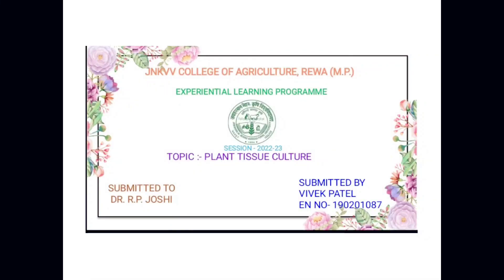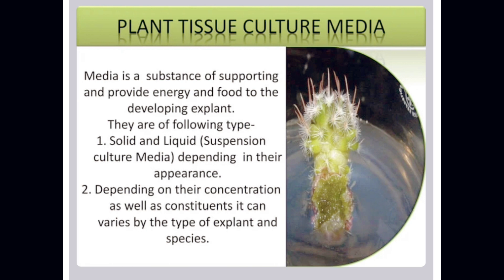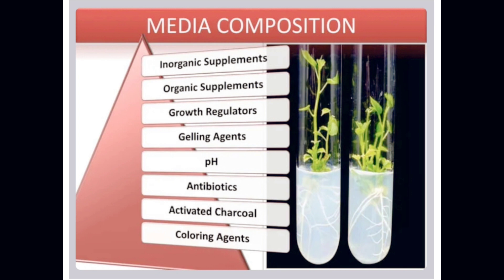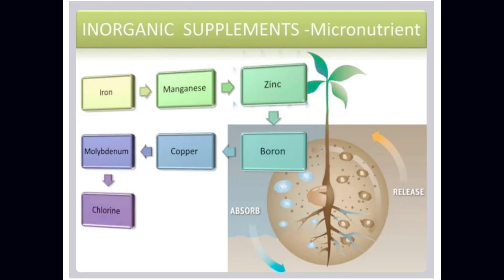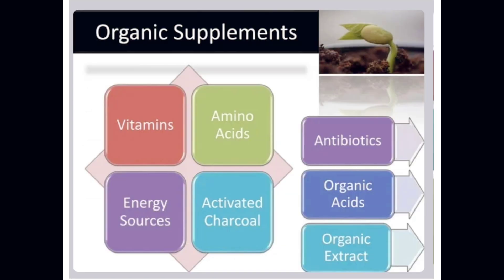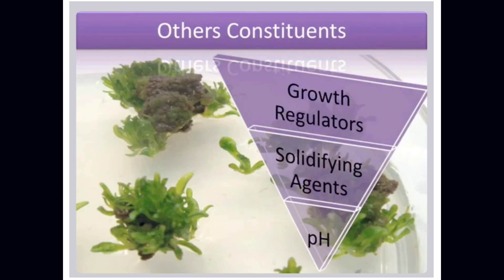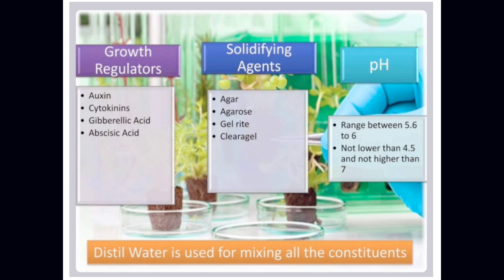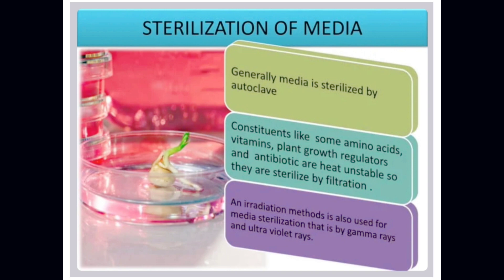Plant Tissue Culture Vivek Patel BSc Ag 4th Yr JNKVV College of Agriculture Rewa MP